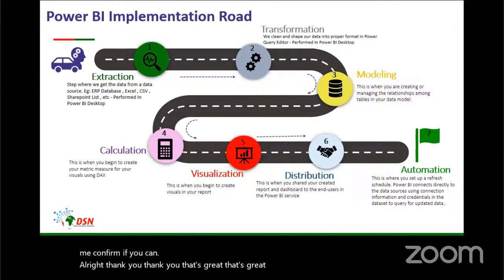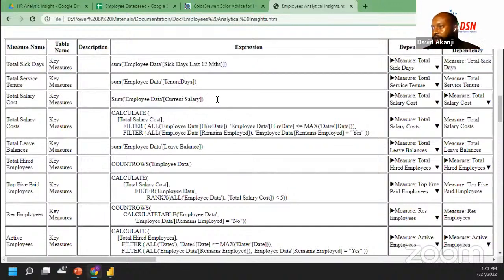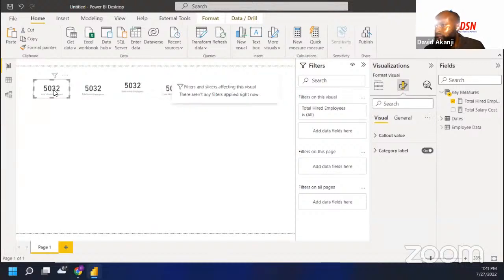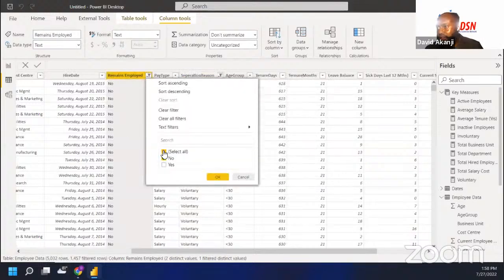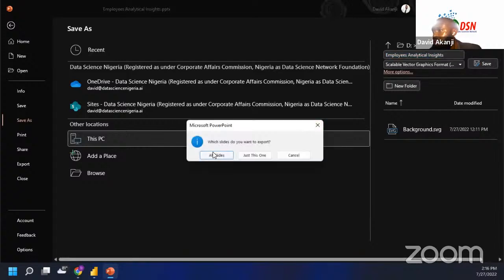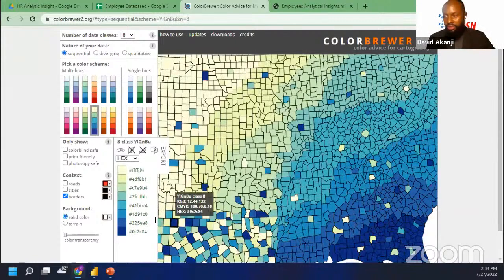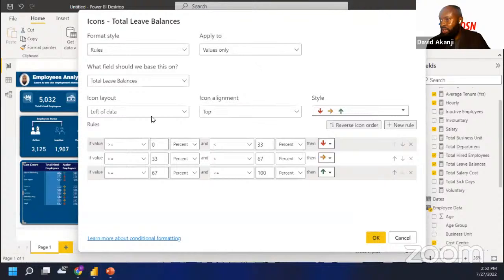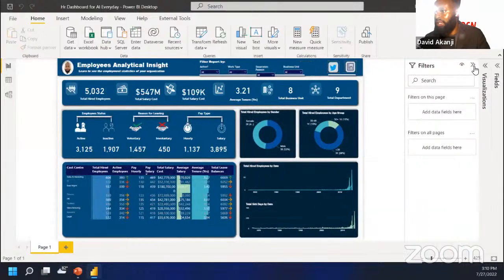3rd Cohort (Part 2)- AI Everyday - HR Employee Analytics Using PowerBI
Watch the 3rd Cohort and 2nd part of AI Everday: Hr Employee Analytics Insight Dashboard Using PowerBI